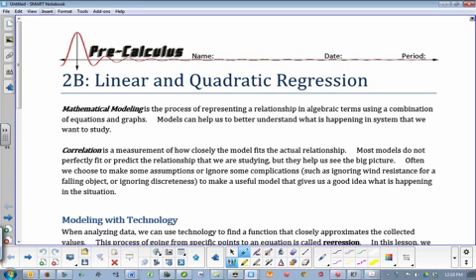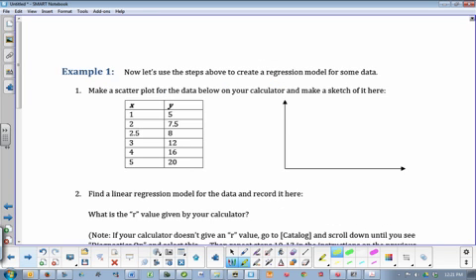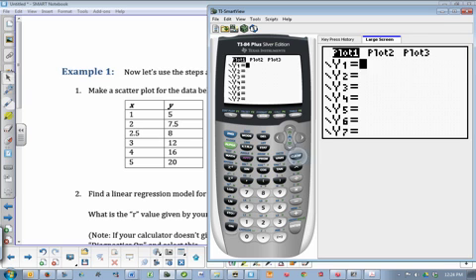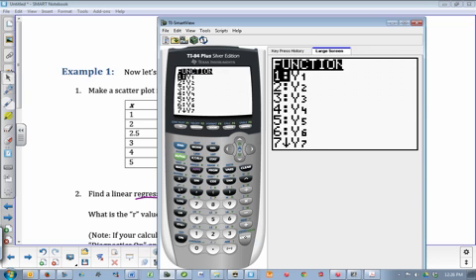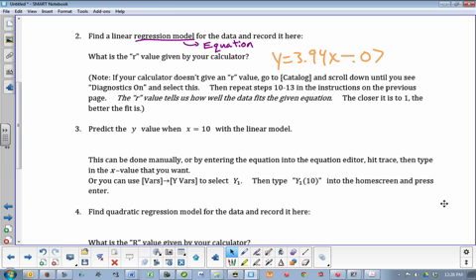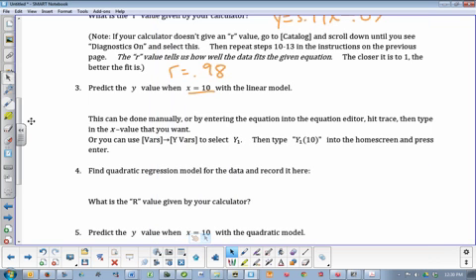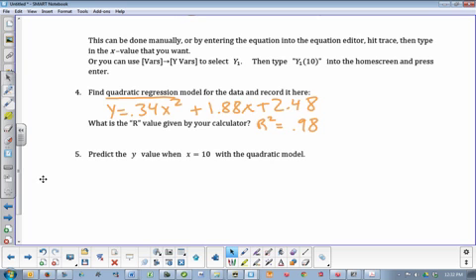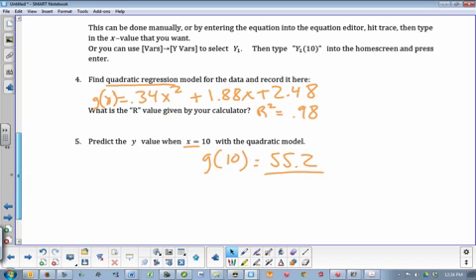Regression on a TI-83/84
How to use a TI-83 or TI-84 to find a regression line.